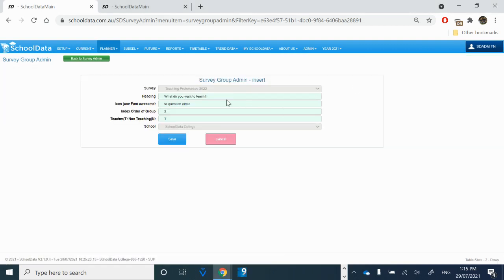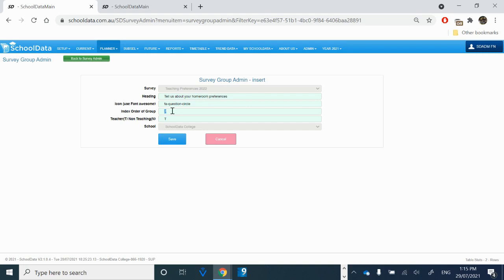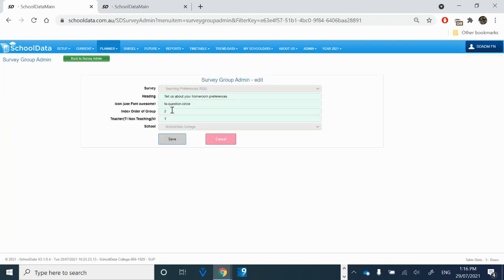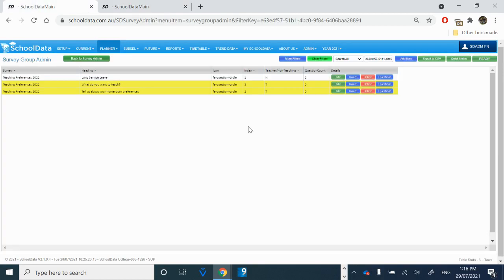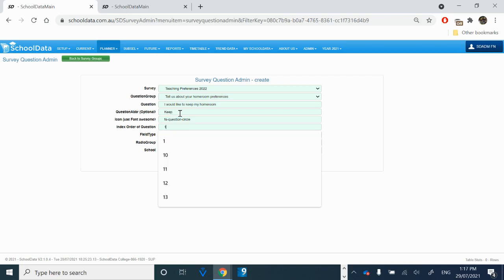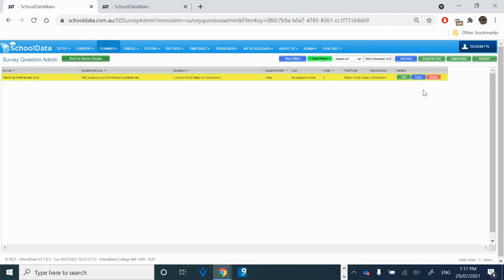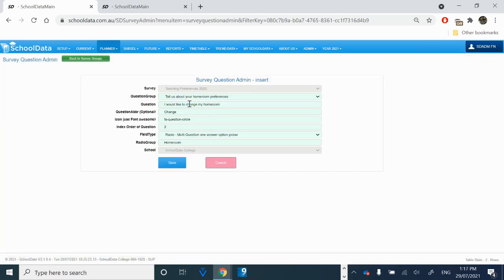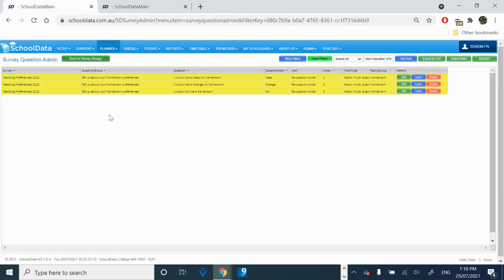Surveys: Creating Radio Groups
Learn how to create Radio Groups in your SchoolData Surveys.